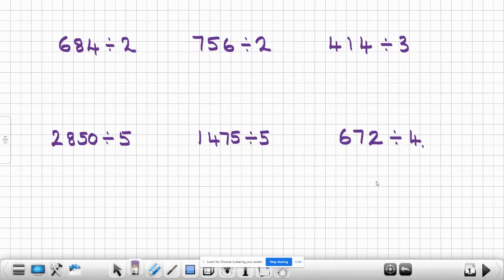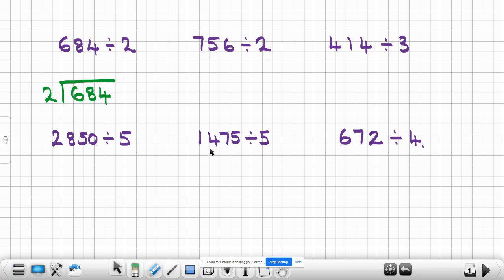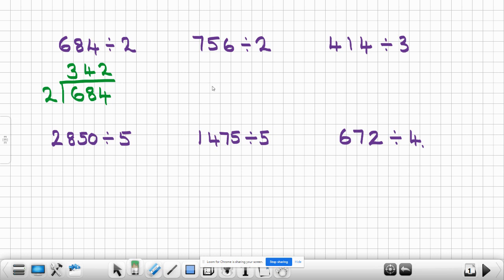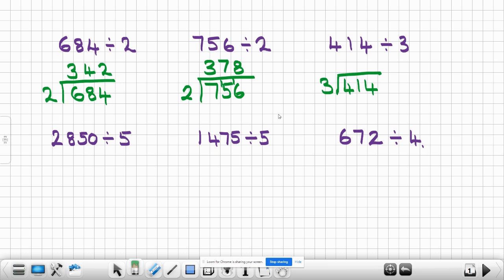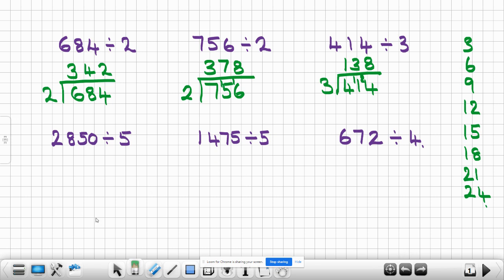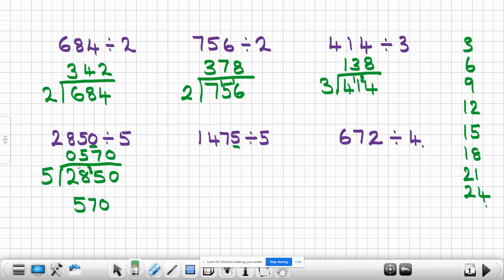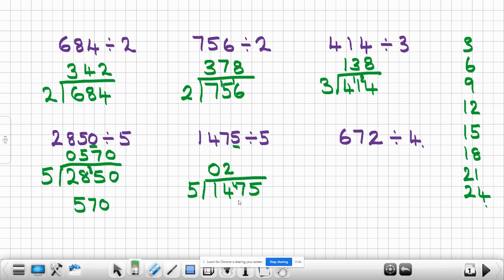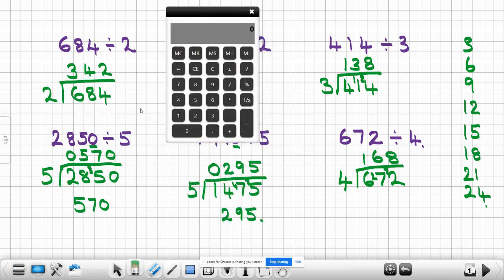Introduction to division by 'bus stop' method